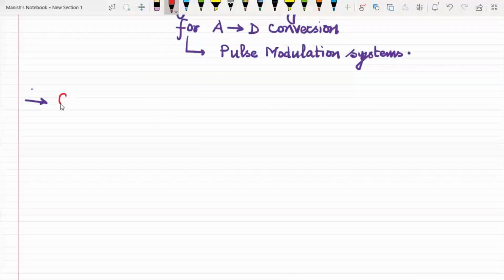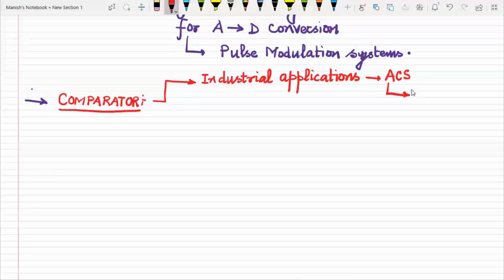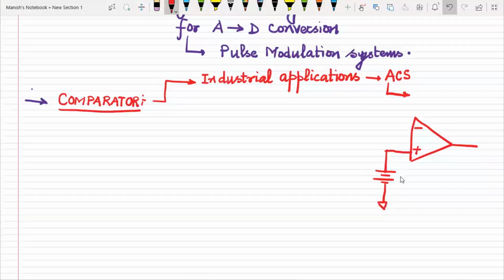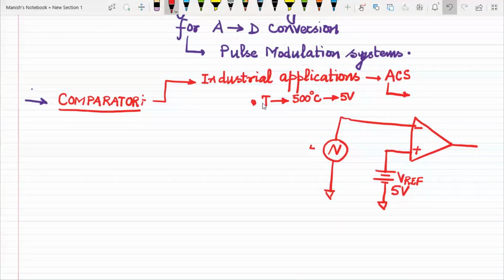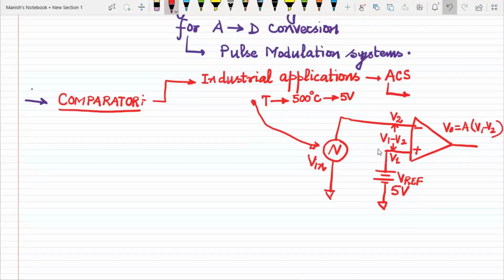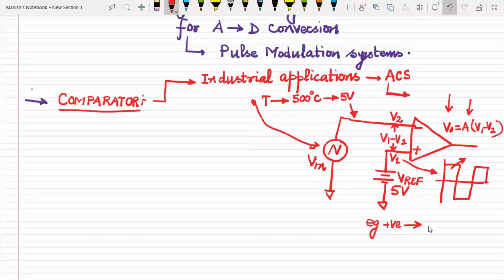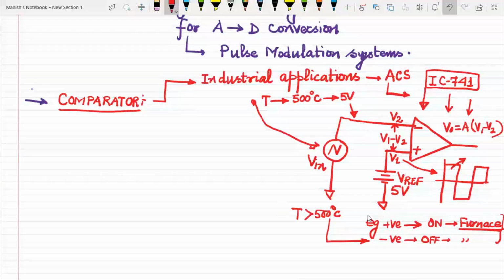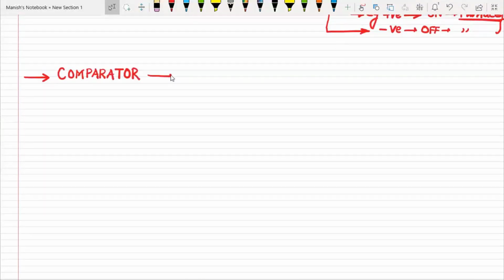Applications of Comparator | Analog Electronics Explained with Real-Life Examples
Comparators are one of the most important components in analog electronics. In this video, we’ll explore practical applications of comparators in real-life circuits including zero-crossing detectors, level detectors, and more. Whether you're a student, hobbyist, or preparing for competitive exams like GATE or ESE, this video will simplify your understanding of comparator usage in analog circuits.

Engineer's Campus is a The Best Study Channel for Engineering Subjects, which provides best video , tutorial , mock test ,training module online. So join this and learn more. for study material like question banks, notes, assignment, and training modules required for your engineering study.

 This channel is running under the guidance of professionals having Engineering Education. So you may ask for any thing related to engineering education.
Join our Facebook page to discuss different educational topics an query.

Not this but you can be a part of our Telegram Group where you can get unlimited stuffs like Books, Notes, Hand Written Notes etc free of cost.

following keyword can help in finding these videos